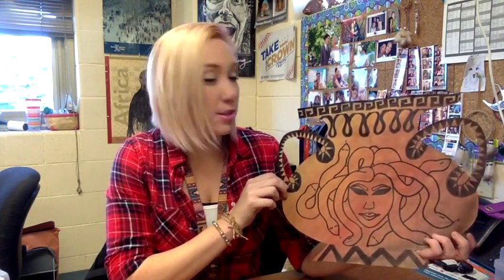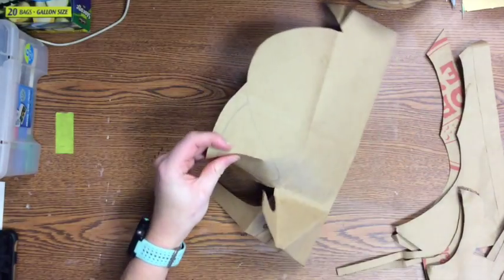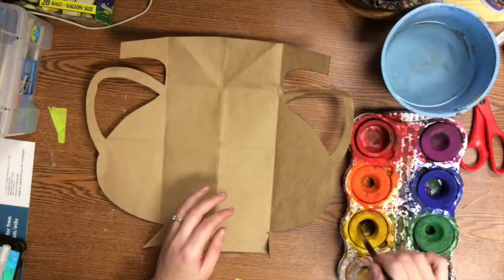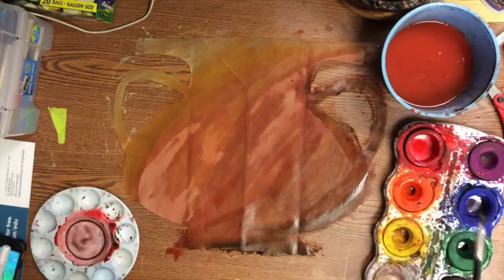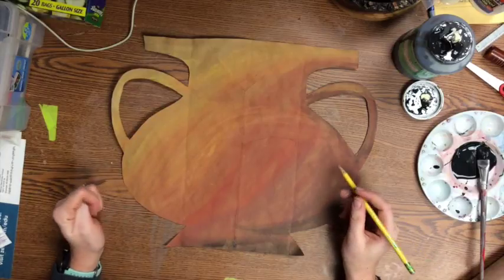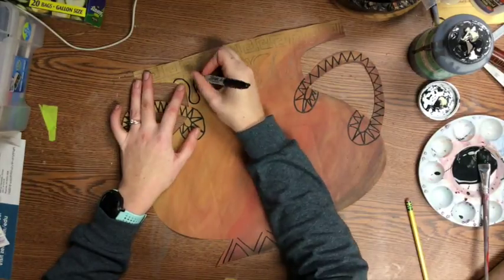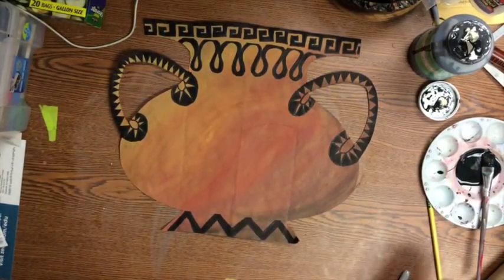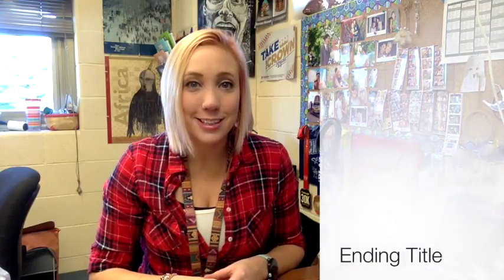Greek Vase Drawing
This video shows students how to create a Greek Vase Drawing